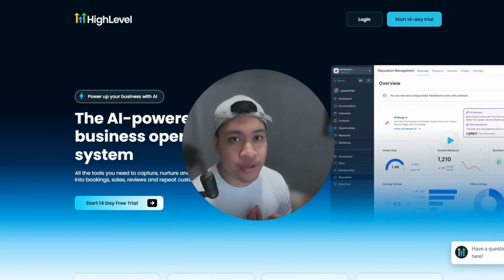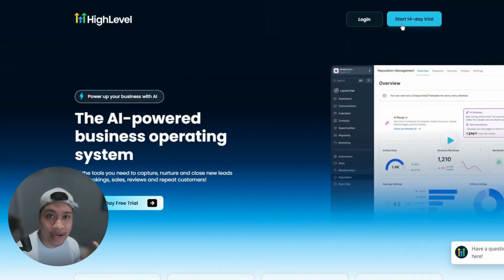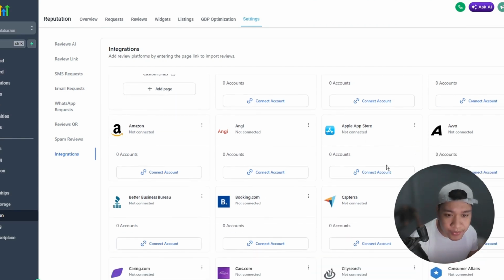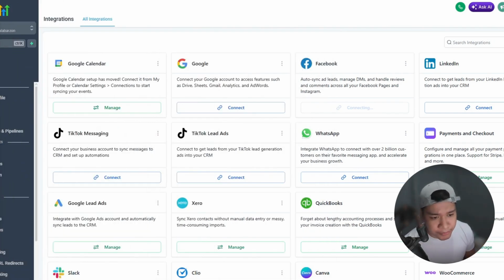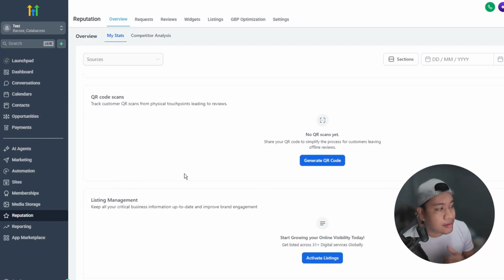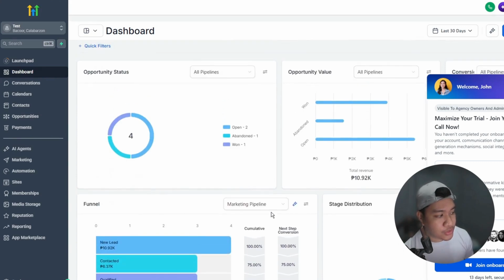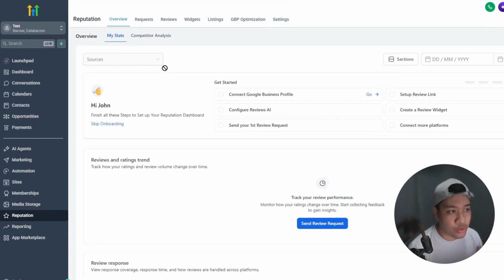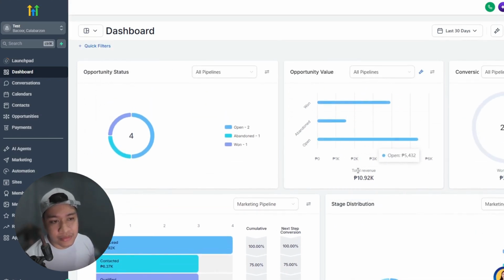Your Reviews All in One Place — GoHighLevel's New Multi Page Integration May 2026 Update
🚀 BUILD THIS REVIEW SYSTEM INSIDE GHL

Managing reviews across multiple locations or clients used to be a mess… until now. In this video, I’ll show you how GoHighLevel’s NEW Multi-Page Reputation Integration (May 2026 Update) lets you connect Google, Facebook, Yelp, Booking.com, and 50+ review platforms into ONE dashboard.

🎁 FREE AI REVIEW RESPONSE PROMPT

Copy this into GHL’s AI Reply Tool or ChatGPT:

You are a professional reputation manager for a local business.
A customer just left this review:
[PASTE THE REVIEW HERE]
Star rating: [1 / 2 / 3 / 4 / 5]
Business type: [e.g. dental clinic, restaurant, agency]

Write a professional reply that:
* Thanks the customer by name if provided
* Acknowledges the specific thing they mentioned
* If 4–5 stars: reinforces the positive experience and invites them back
* If 1–3 stars: apologizes sincerely, takes ownership, offers a resolution, and moves the conversation offline with a contact method
* Stays under 80 words
* Sounds human and warm, never corporate or robotic

Output: the reply only, no explanation.

💡 How to use it:
Paste any review into this prompt and get a ready-to-publish response in under 10 seconds.

⏱ TIMESTAMPS
00:00 – Why managing reviews is frustrating
00:30 – Why reviews matter for local businesses
01:30 – New Multi-Page Reputation Integrations explained
02:30 – Step-by-step setup tutorial inside GHL
05:00 – Business benefits + agency opportunity
06:00 – Free AI review response prompt
06:30 – Free trial + automation giveaway